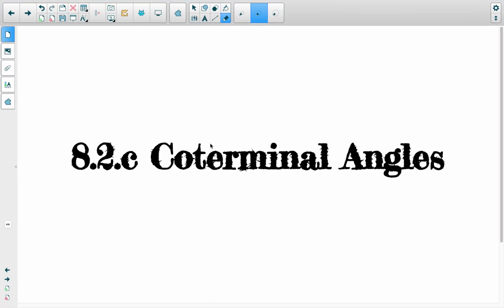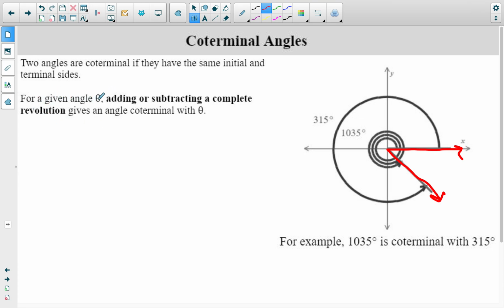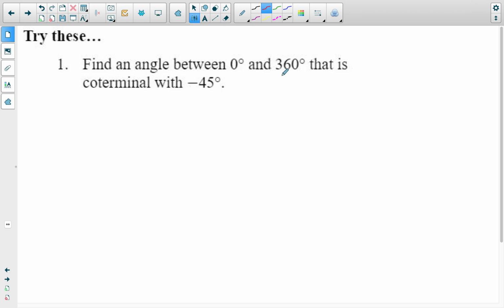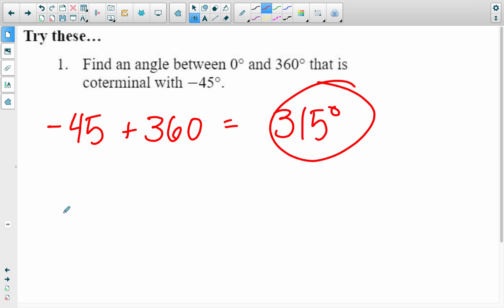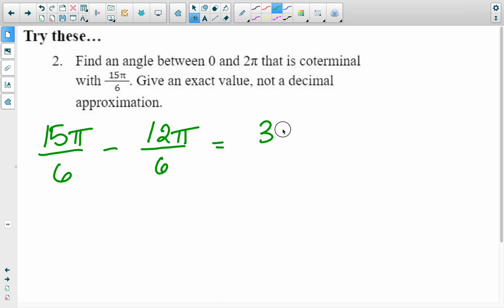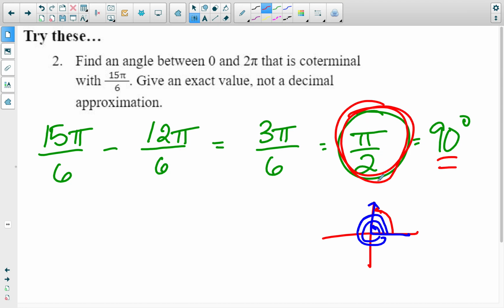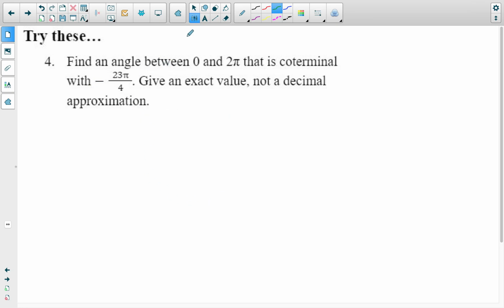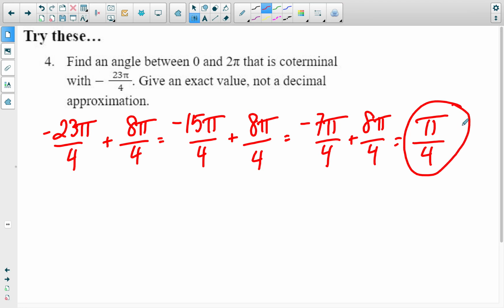8.2.c Coterminal Angles